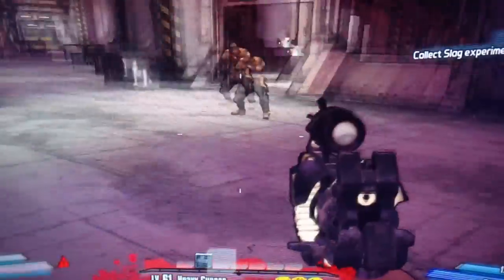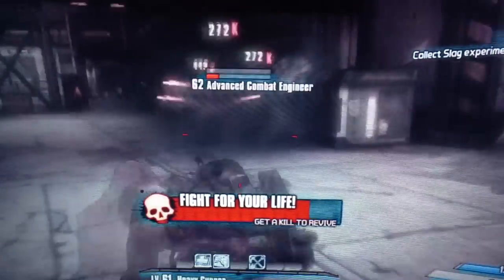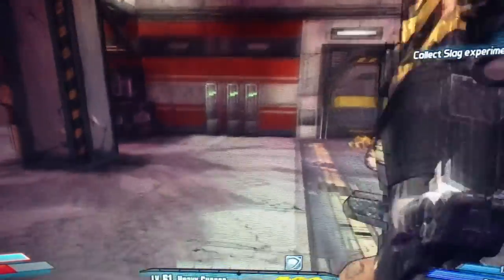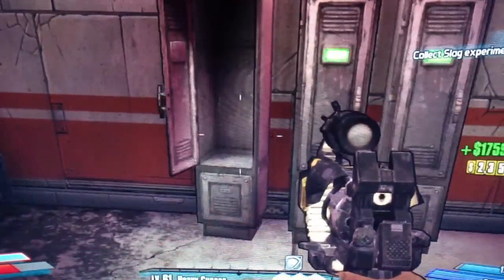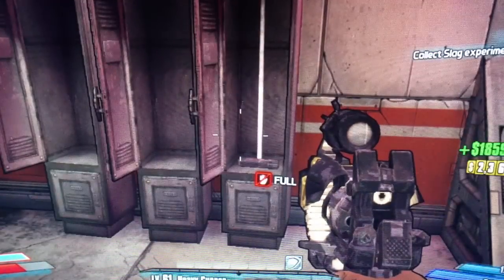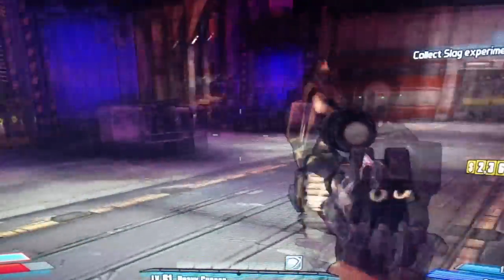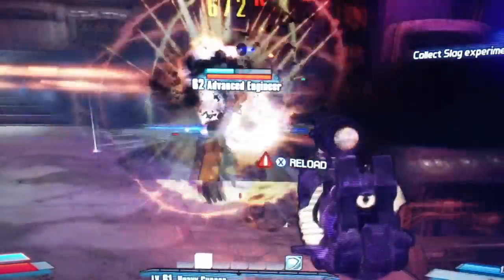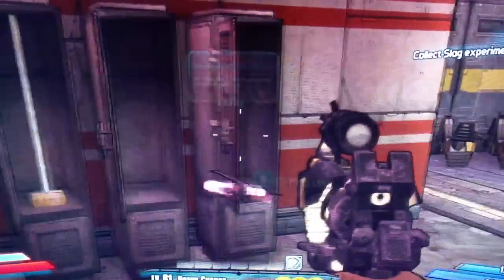Borderlands 2 loot midget secondary locations!